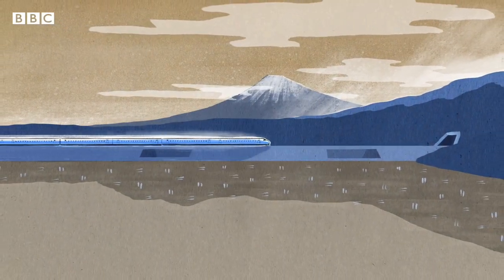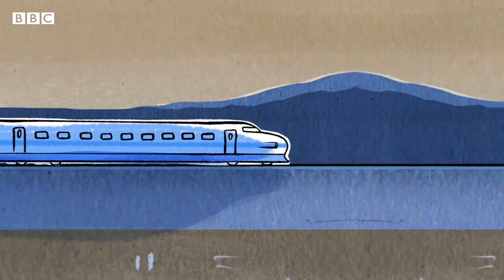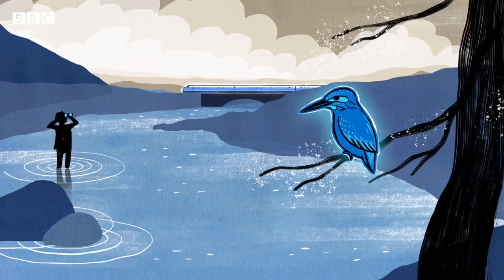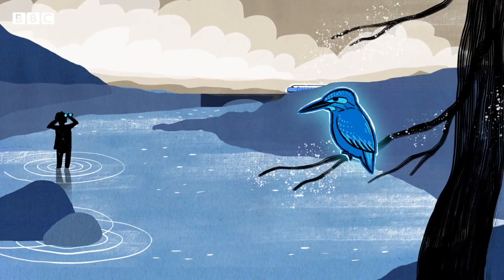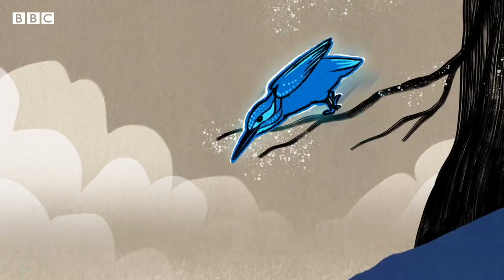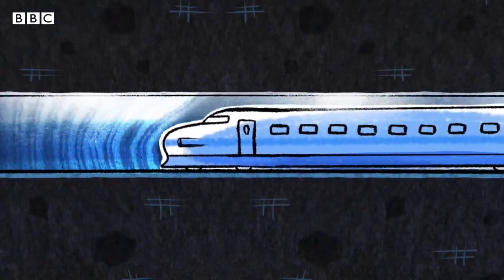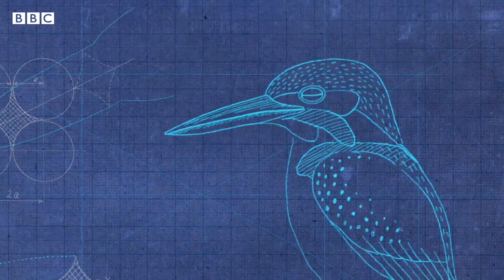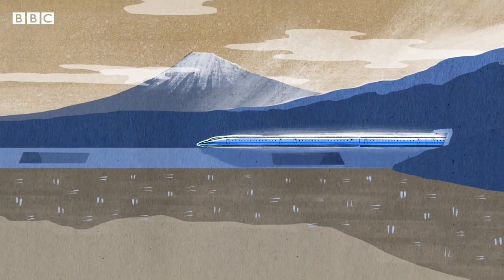A kingfisher helped reshape Japan's bullet train - BBC World Service, 30 Animals podcast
Japan's famous bullet train used to make a loud BOOM sound when it travelled through tunnels. But, thanks to a spot of bird-watching, an engineer was able to fix the problem after he was inspired by a kingfisher.

Animation: Jules Bartl